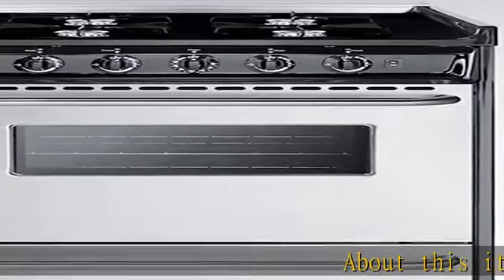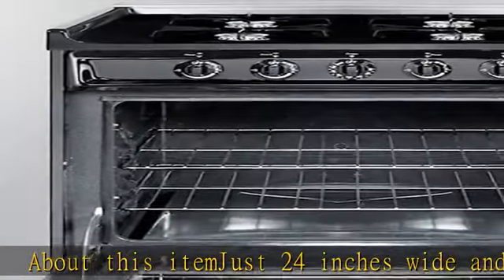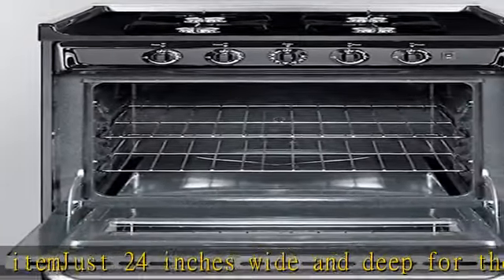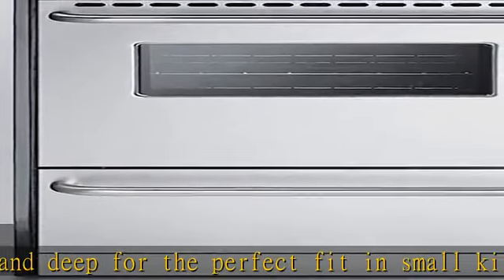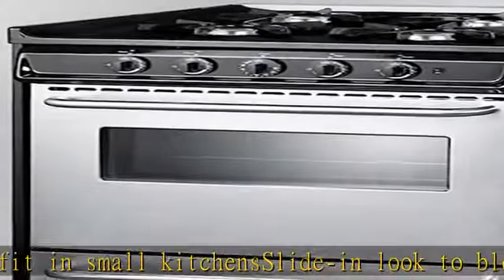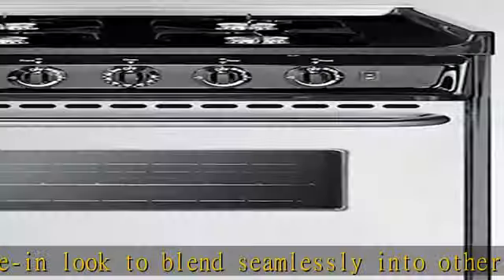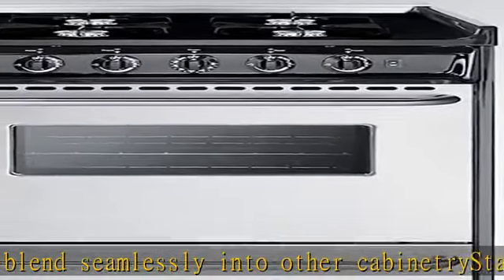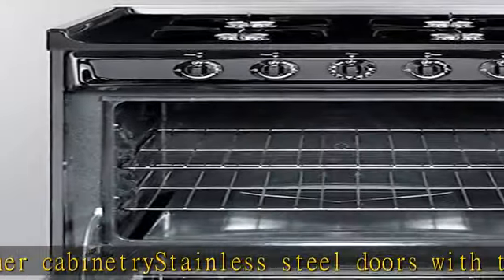Summit Appliance TNM6107BRW 24" Wide Slide-in Style Gas Range in Stainless Steel with Open Burners,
Summit Appliance TNM6107BRW 24" Wide Slide-in Style Gas Range in Stainless Steel with Open Burners, Oven Window, Adjustable Oven Racks, Porcelain Construction and Electronic Ignition